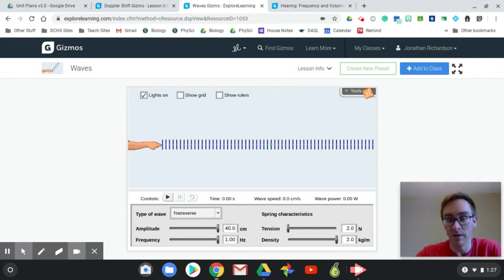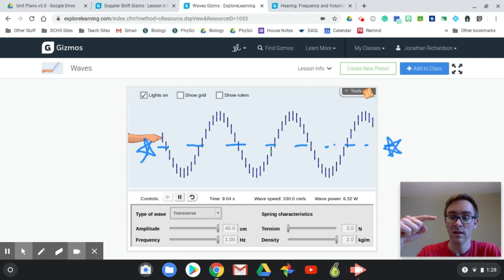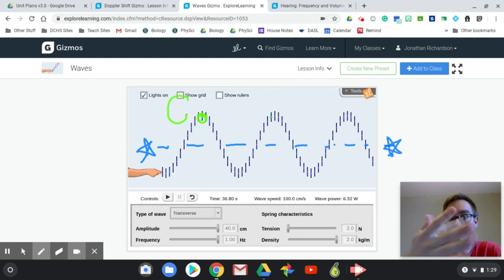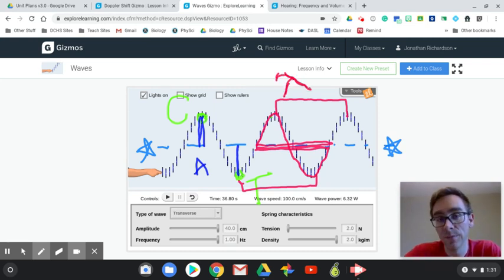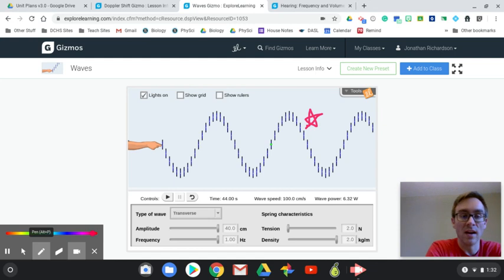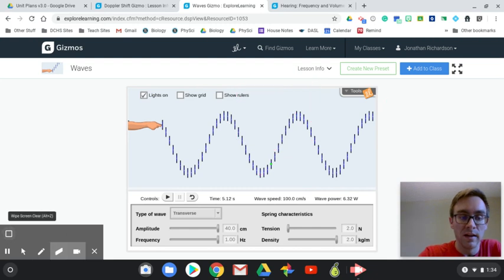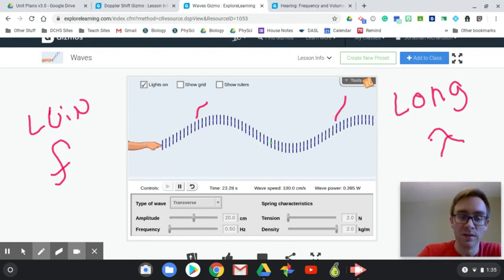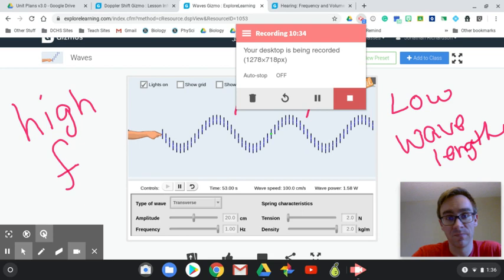Lecture: Waves, Wavelength, & Frequency